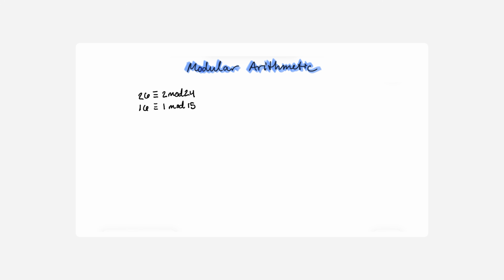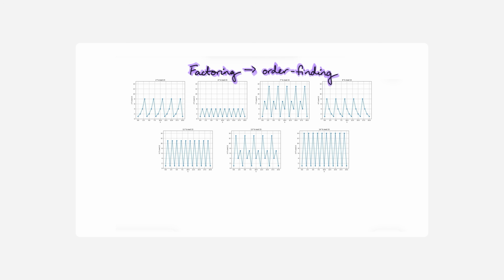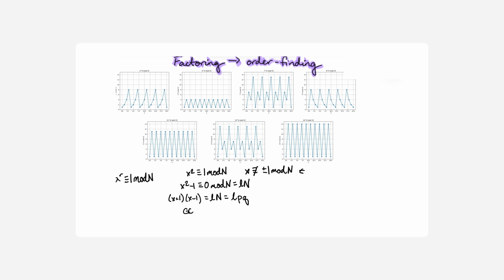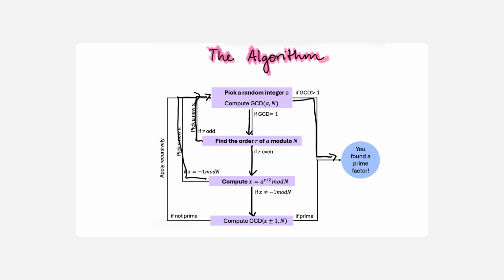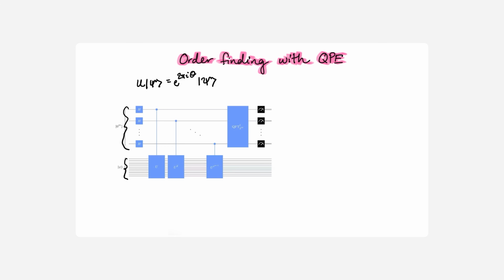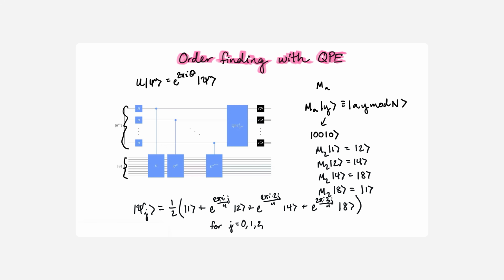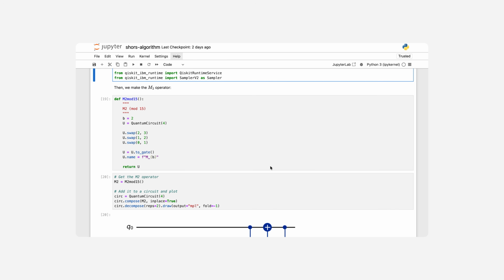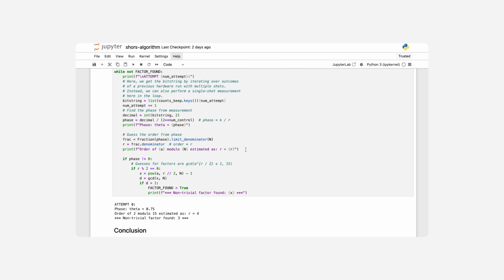We Factored 15 on a Quantum Computer (Here's How)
In this episode of Qiskit in the Classroom, Dr. Katie McCormick breaks down Shor's algorithm: why factoring large numbers underpins modern encryption, how Shor's insight into modular arithmetic cracks it open, and how quantum phase estimation makes order-finding tractable. We end with a live demo factoring 15 on real IBM quantum hardware.